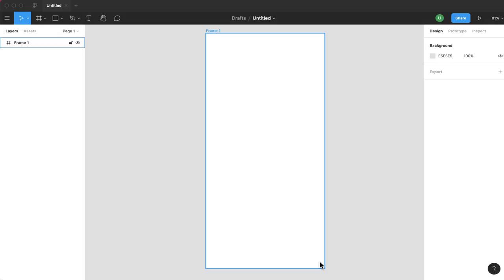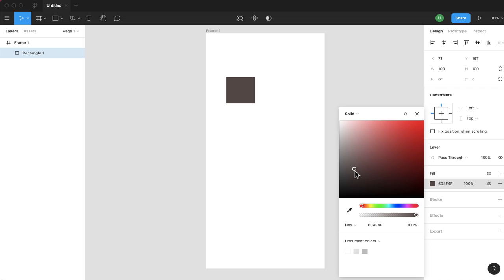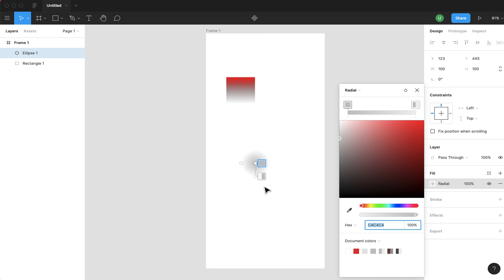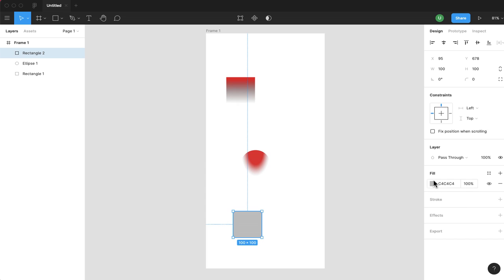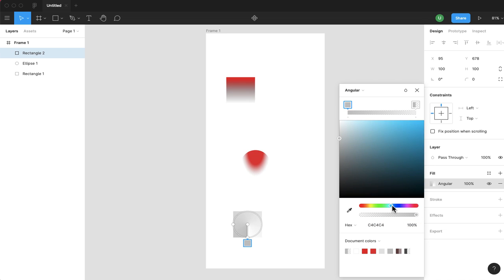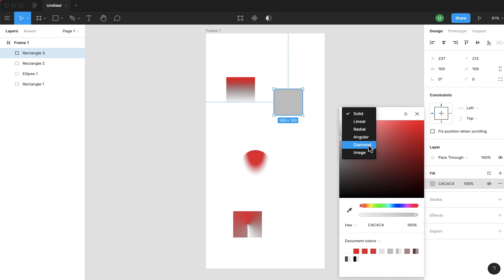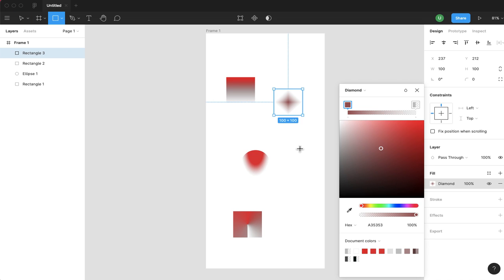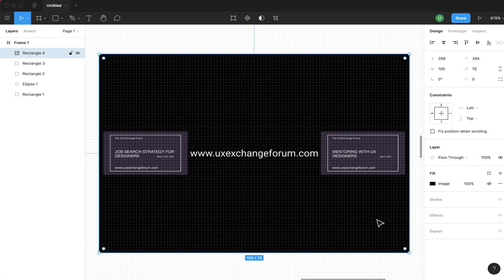Figma​ - The Basics color image Colors images UX​ Designers ​Frames ​Shapes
Figma colors, gradients, images
Professional networking; interview, resume and portfolio skills for job seekers; tools, best practices, trends and technology discussed in live interactive sessions with experts